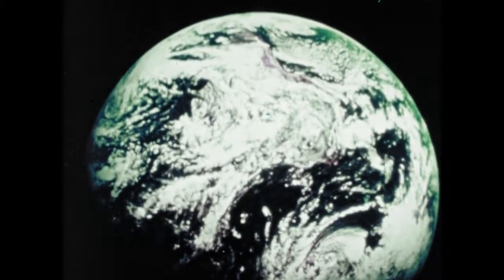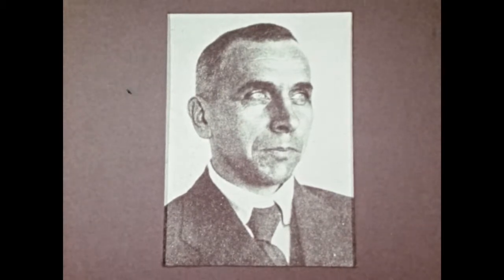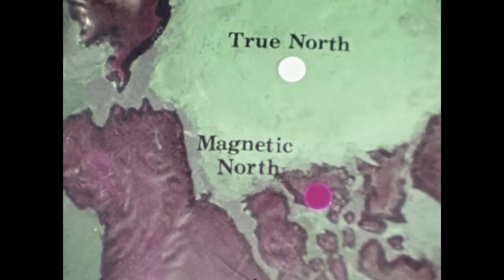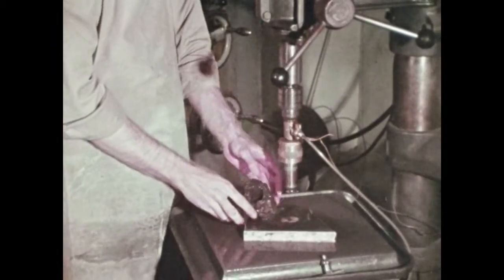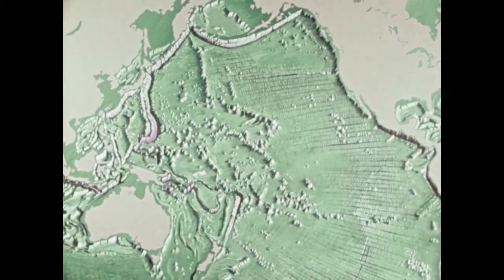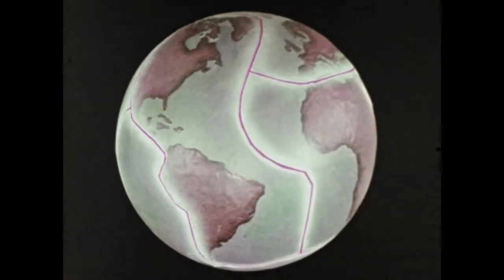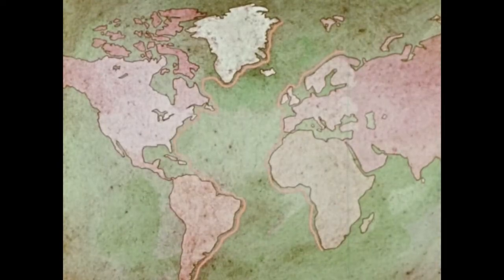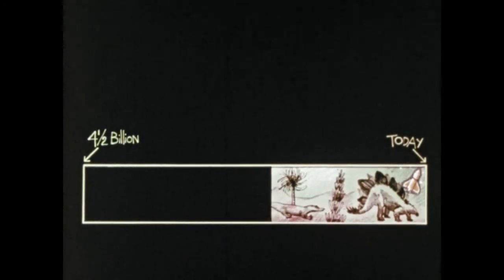Continents Adrift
Six months after completing "The Chemist" I finished "Continents Adrift" in 1971. The film started out as a color reshoot of a B&W Japanese film called Drifting Continents. But half way into making the film, I read in a Scientific American article about new discoveries made in plate tectonics. Realizing the film I was making would be immediately obsolete, I rewrote the script and added animation to explain the new concepts.